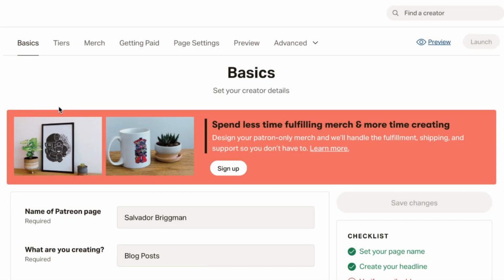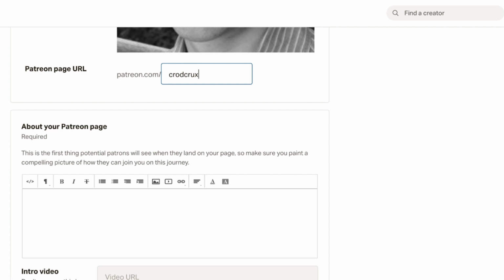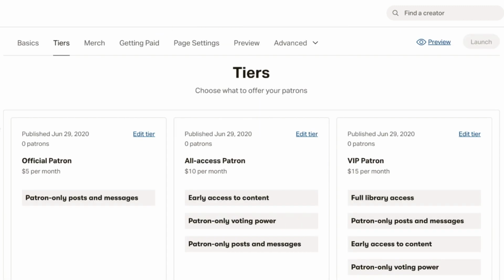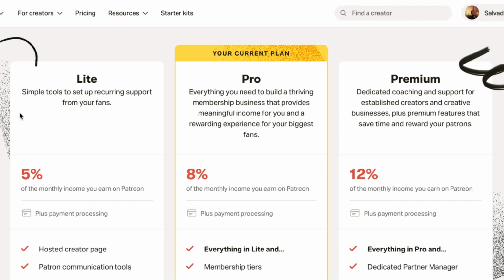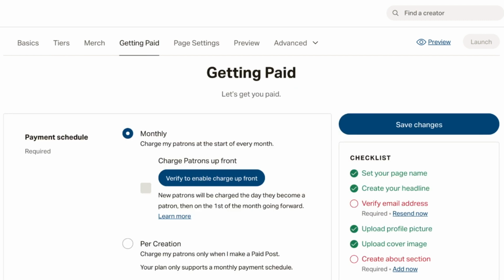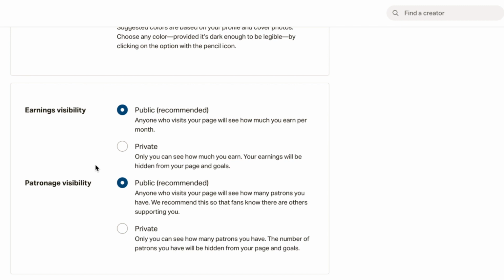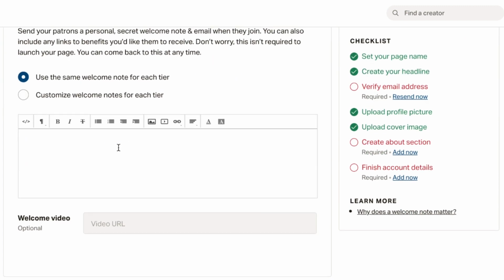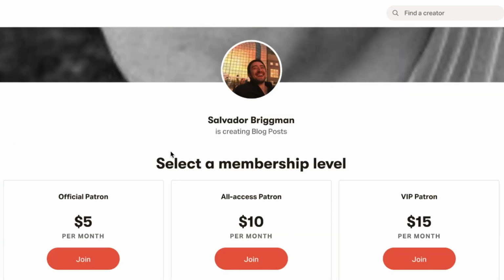Patreon Tutorial in 2026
You can use Patreon to monetize your creative work as a podcaster, YouTuber, blogger, or independent artist. This is a Patreon crowdfunding tutorial video showing you how to set up your own web presence online for your craft.

★★★★ Sponsors ★★★★

★★★★ Audio Books ★★★★